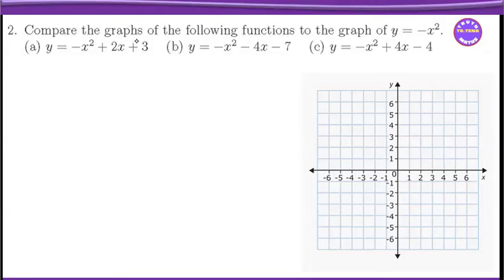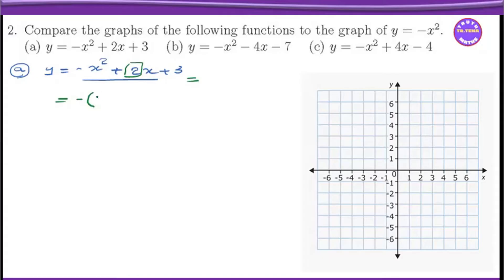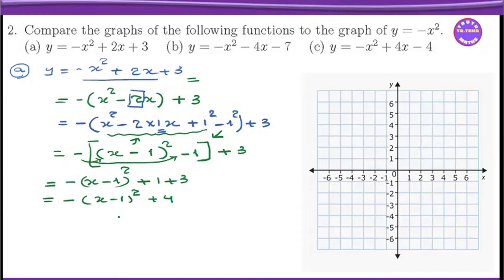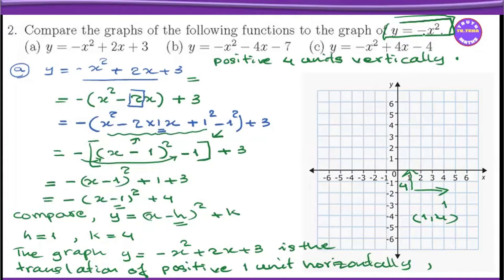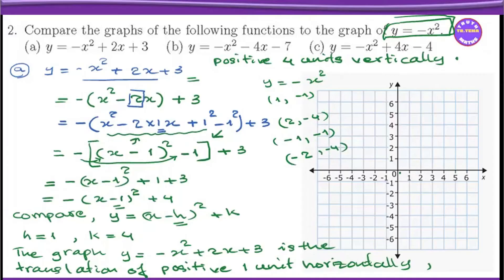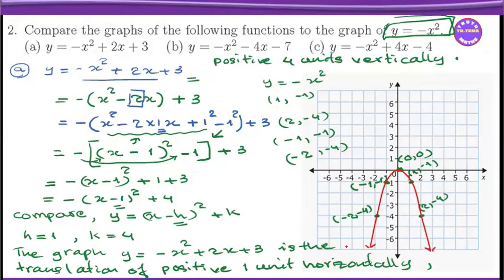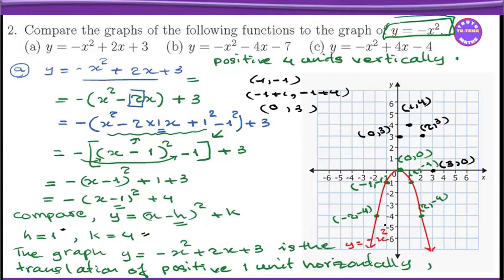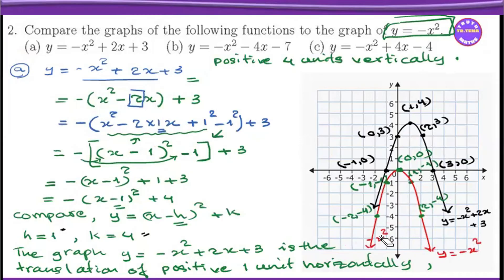Grade10 math chapter5,Quadratic Functions, exercise(5.1)No.2, tena